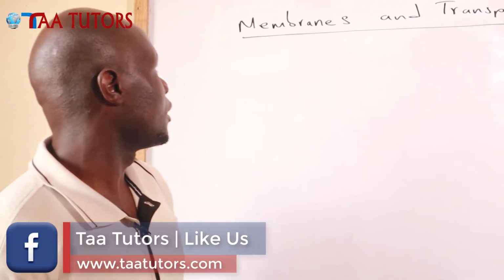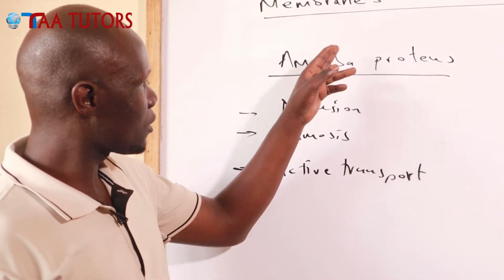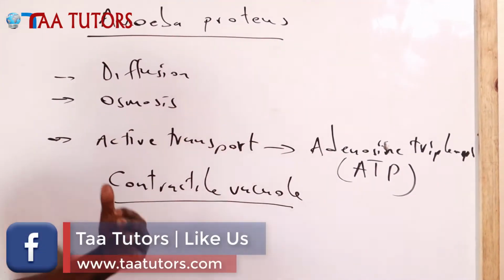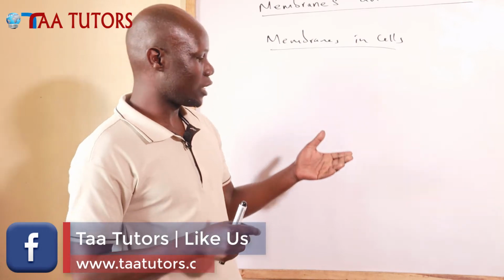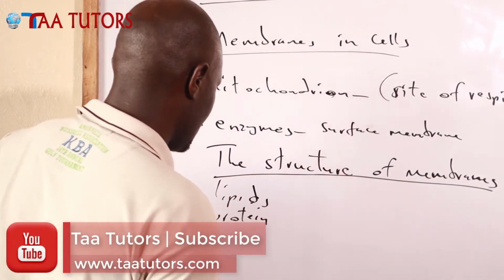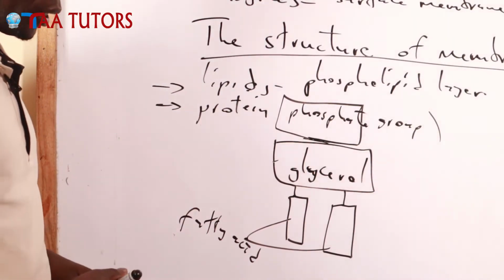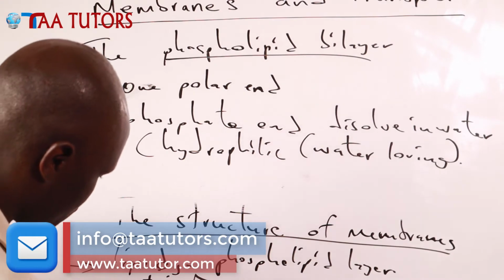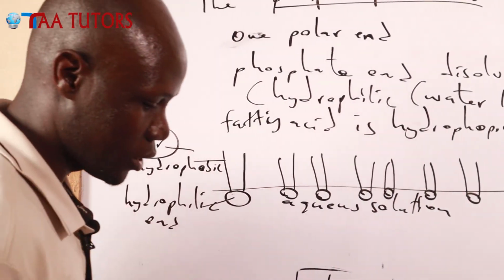International A Level/KCSE: Cell Membranes ~ Structures of the Cell Membrane 1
Cell Membranes ~ Structures of the Cell Membrane 1 introduces Cell Membranes. The lesson looks into the internal structure of the cell membranes. The phospholipid layer, the protein layers. You are introduced to new terms: hydrophobic, hydrophylic, non-polar and polar. This lesson is suitable for KCSE and International A Level Students.